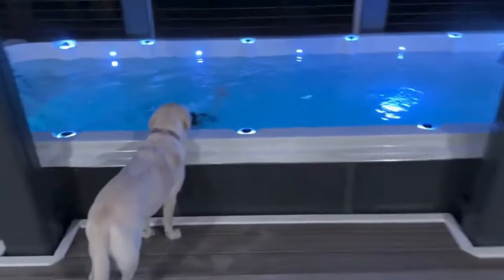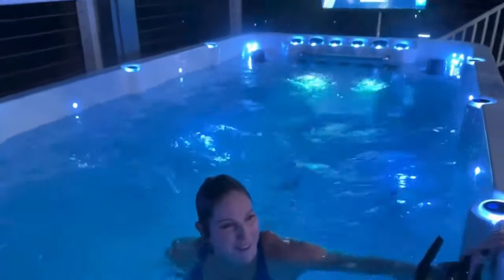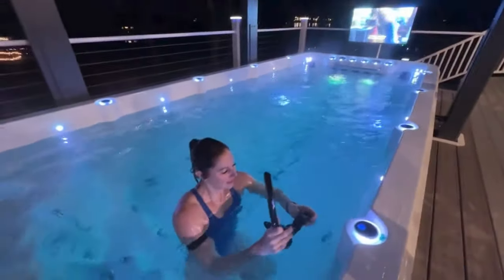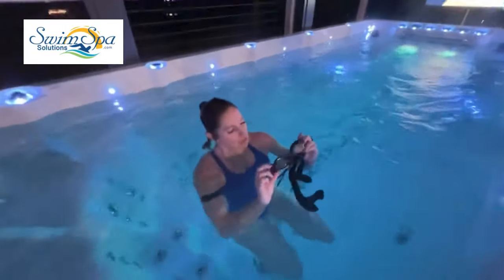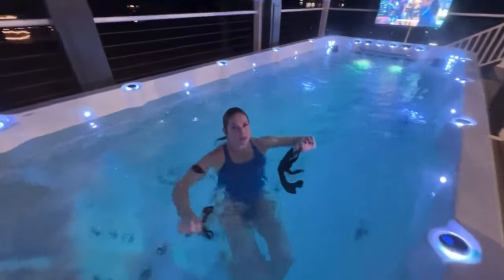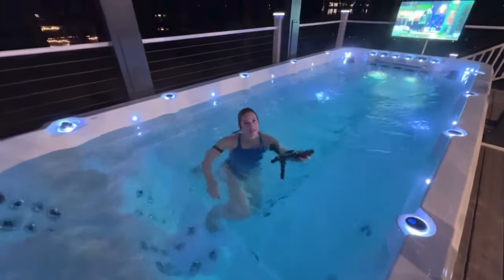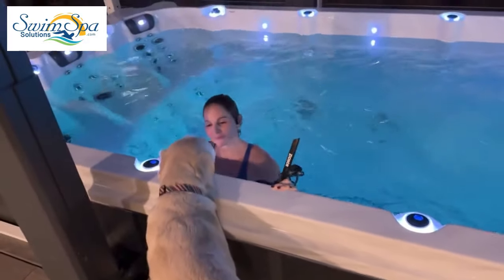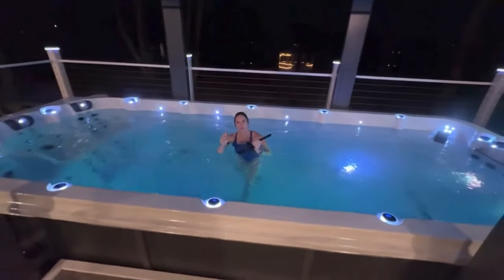Sarah Says - I LOVE This Swim Spa! I CAN'T Swim with 4 Pumps ON... it's so strong!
Sarah   -  I LOVE This Swim Spa!  I CAN'T Swim with 4 Pumps ON... it's so strong!

Call us from 9am till 9pm... we will answer your questions and talk with you about a quality full terapy swim spa.

Welcome to the ultimate destination for all things swim spas and hot tubs! Whether you're dreaming of luxurious relaxation, invigorating workouts, or simply seeking a haven of tranquility in your own backyard, our playlist has everything you need to make your aquatic dreams a reality.

Join us as we explore the latest trends, innovations, and features in the world of swim spas and hot tubs. From in-depth product reviews and comparisons to expert tips on installation, maintenance, and water care, our videos are packed with valuable insights to help you make the most of your investment.

Discover the benefits of swim spas – the perfect fusion of pool and hot tub – offering year-round enjoyment, therapeutic benefits, and endless entertainment for you and your loved ones. Plus, dive into the world of hot tubs – your personal oasis of relaxation, stress relief, and wellness.

With over 35+ videos and counting, covering a wide range of topics, there's something for everyone in our playlist. Whether you're a seasoned swim spa enthusiast or a first-time buyer, our videos are designed to inspire, educate, and empower you on your journey to swim spa and hot tub bliss.

So, what are you waiting for? Dive in and start exploring our exciting playlist today! Your aquatic paradise awaits!"

Our team of experienced swim spa specialists is passionate about helping you make the right choice. With a wide range of high-quality swim spa models and a reputation for excellent customer service, Swim Spa Solutions is your go-to destination for all things swim spas.

     Watch Our Master Class Video Series..

we blend the serenity of a hot tub with the vitality of a swimming pool to bring you the ULTIMATE at-home wellness experience. We’ve put together an amazing series of videos that showcase the best in swim spa innovation, design, and relaxation.

Whether you’re looking to enhance your fitness routine or unwind after a long day, our swim spas offer a versatile solution. From powerful jets, healthy no-chlorine water solutions, to soothing hydrotherapy, discover how our swim spas can transform your daily life!

👉 Want to learn more? for in-depth insights and tips on selecting the PERFECT swim spa for your needs!

for more info.

Dual Temp Swim Spa, Swimmers,  Single Zone,  Swim Spas Near Me,  Swim Spa Pricing, BestSwimSpa, SwimSpaSolutions.com,   SwimSpaDeals, Swimming, Fitness,  Exercises,  PoolandHotTub,   HotTubandPool,   FunSwimming,   Pool and Spa  Pool and Hot Tub,  Michael Phelps Swim Spa,   Swim Buyer's Guide

"Jump into Ultimate Relaxation and Fitness with Our Exclusive Swim Spa and Hot Tub Playlist! 🌊💪